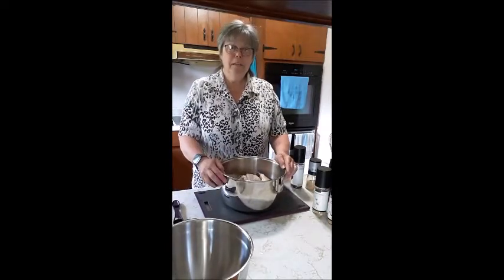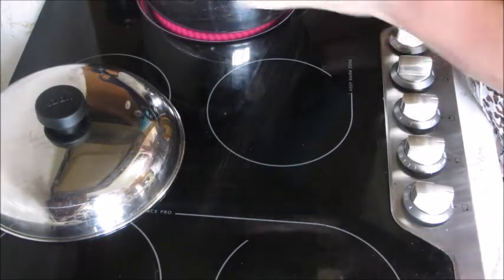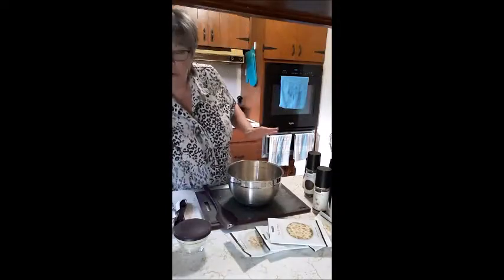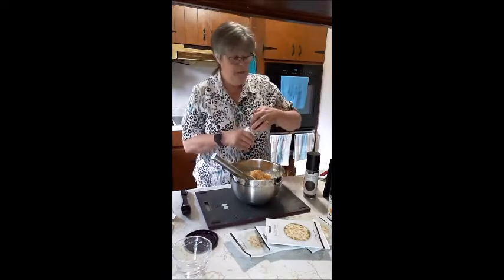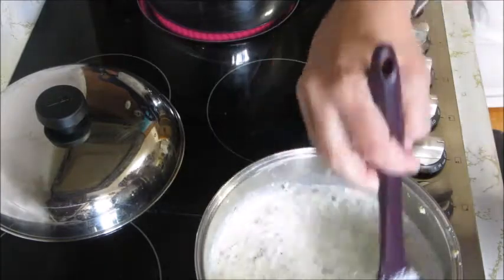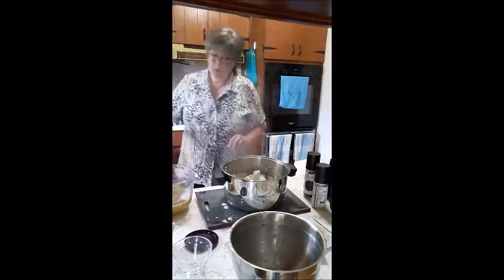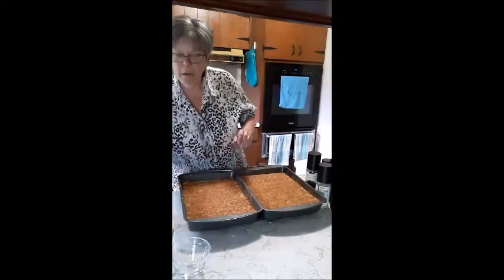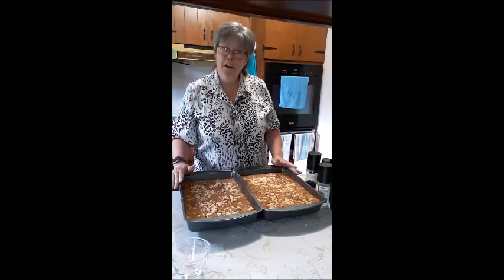Fish Au Gratin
FISH AU GRATIN - EPICURIZED

• 2 cup, Fish broth
• 1.50 ounce, Southern Baked
• 4 lb(s), Fish
• 1 package, Creamy Chowder Seasoning

• 8 ounce, Hot Pepper Cheese
• 2 ounce, Epicure’s Minced Garlic

• 0.50 cup, chopped, Onions, raw
• Epicure’s Sea Salt to taste

DIRECTIONS
1. Cook fish in 3 cups of water over medium heat, with salt and pepper to taste, until water turn white. About 15 minutes.
2. Place Creamy Chowder Seasoning and Mac & Cheese Seasoning in a large pot. Add Epicure’s Minced Garlic ½ Hot Pepper Cheese, and onions.
3. Stir over medium heat until desired thickness is reached.
4. Once fish is cooked reserve 2 cups of fish broth, add the chicken Broth.
5. Pour broth and sauce over the fish and gentle stir to break fish into smaller pieces.
6. Place is baking dish, cover with remaining cheese and sprinkle with Epicure’s Southern Baked.
7. Bake at 350  for 30 minutes covered with lid or foil, remove cover and bake 5 – 10 minutes longer.

Nutrition Facts
Servings 8.0
Amount Per Serving
calories 329
% Daily Value *
Total Fat 18 g 27 %
Saturated Fat 7 g 36 %
Monounsaturated Fat 0 g
Polyunsaturated Fat 0 g
Trans Fat 0 g
Cholesterol 76 mg 25 %
Sodium 1018 mg 42 %
Potassium 154 mg 4 %
Total Carbohydrate 18 g 6 %
Dietary Fiber 3 g 11 %
Sugars 2 g
Protein 28 g 55 %
Vitamin A 10 %
Vitamin C 1 %
Calcium 32 %
Iron 9 %
* The Percent Daily Values are based on a 2,000 calorie diet, so your values may change depending on your calorie needs. The values here may not be 100% accurate because the recipes have not been professionally evaluated nor have they been evaluated by the U.S. FDA.